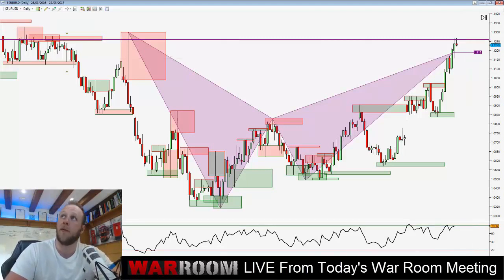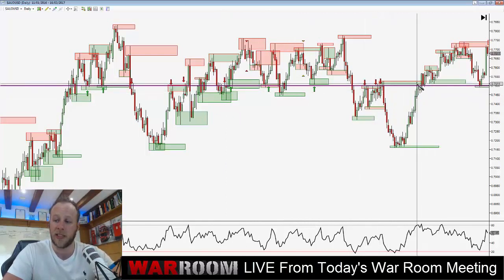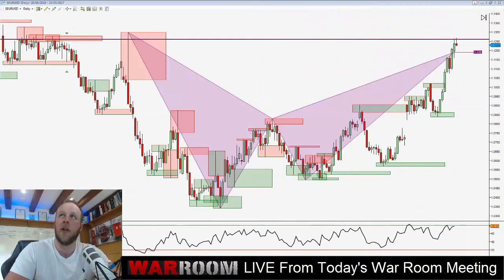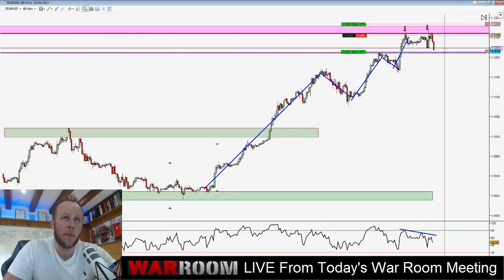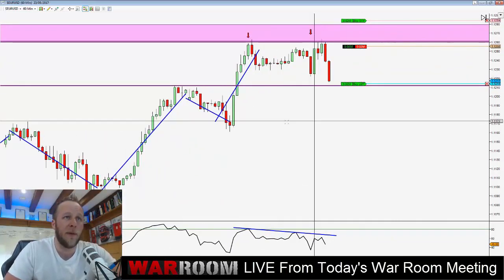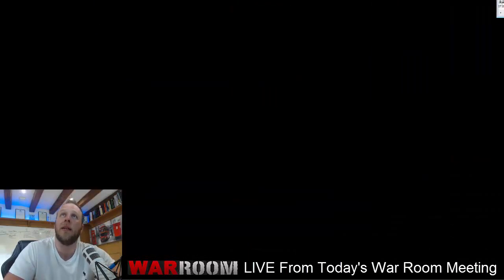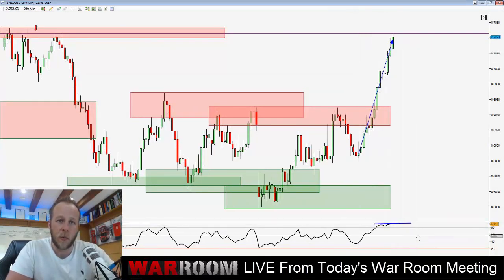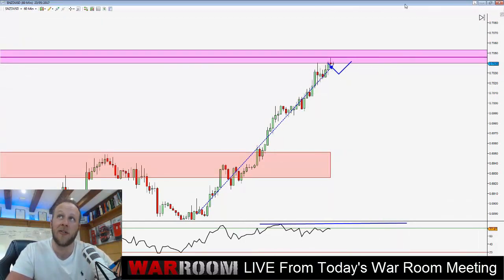REAL FOREX TRADING - Inside the War Room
In this video, I give you guys an insight into one of the War Room meetings we hold at Trade Empowered EVERY DAY.

I go over a couple of opportunities on the radar and a trade that I am actively involved with live.

Jason G